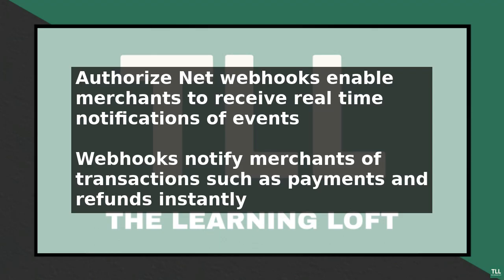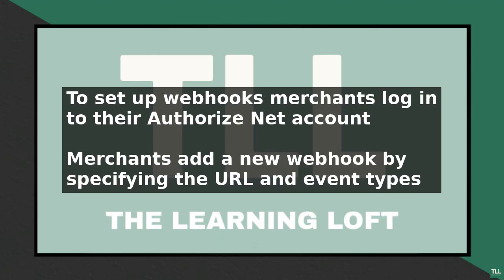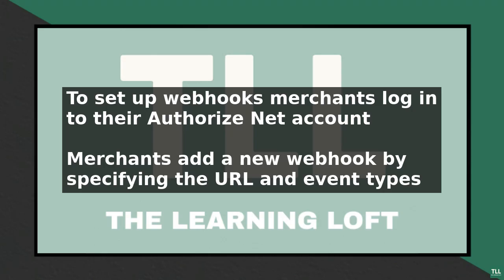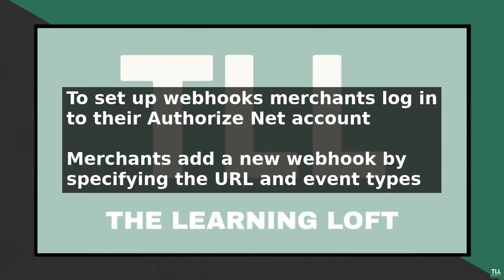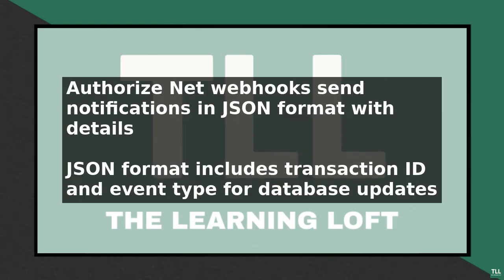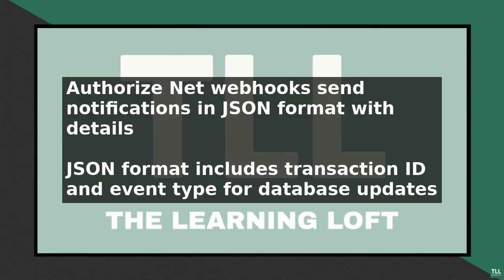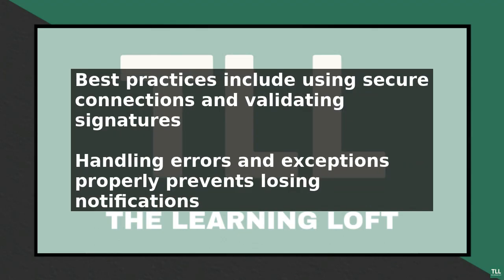Advanced Guide To Authorize Net Webhooks (2025)